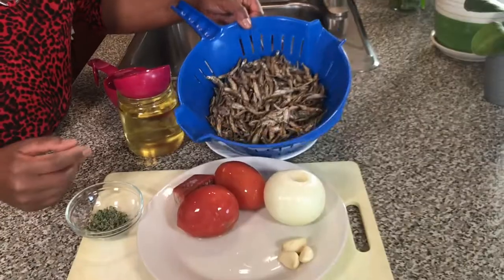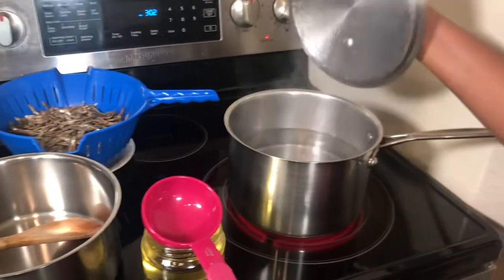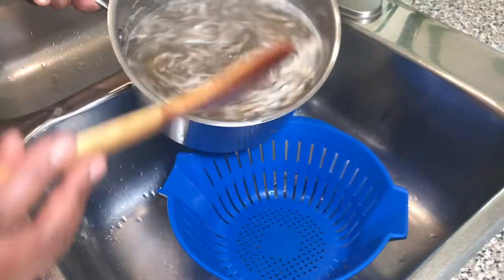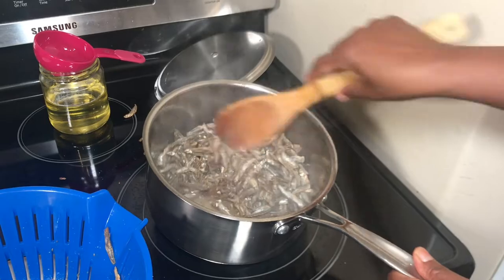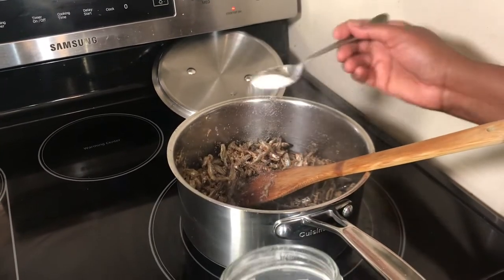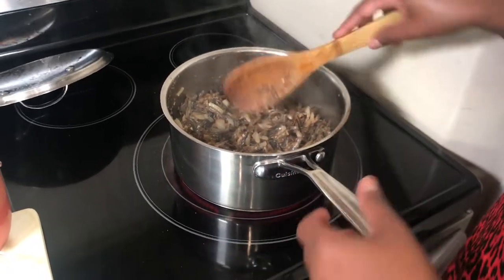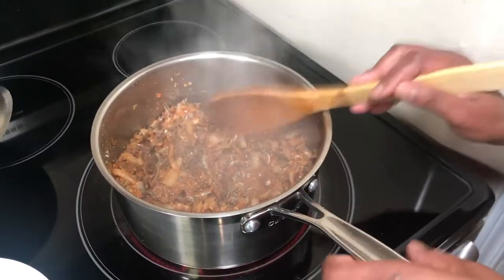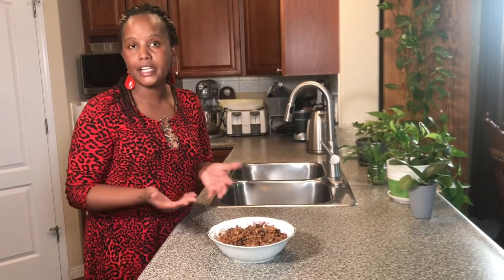Easy Omena/ Dagaa/ Anchovies Recipe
Ingredients:

4 cups (200gm) Omena/Dagaa/Anchovies
1/2 cup cooking oil
1 large onion
3 cloves of garlic
 1 med to Large onion
2 medium tomatoes
2 tbsp tomato paste
1 tsp thyme
1 tsp salt or to taste